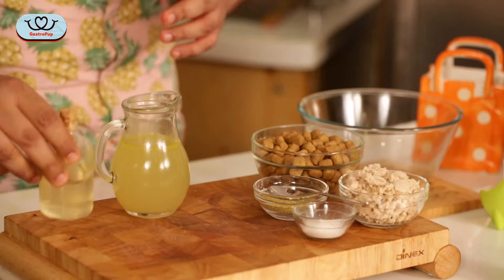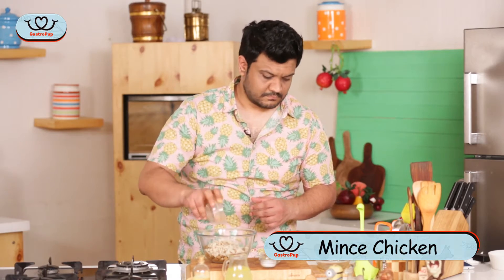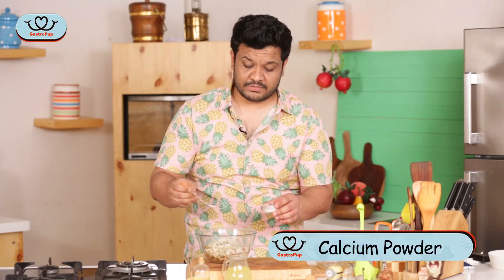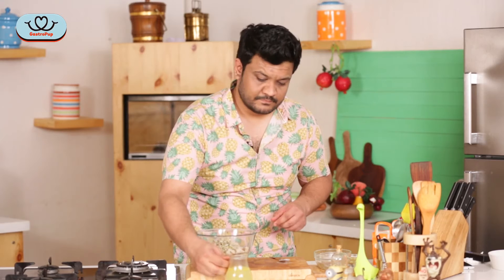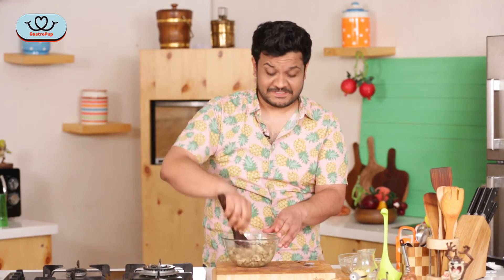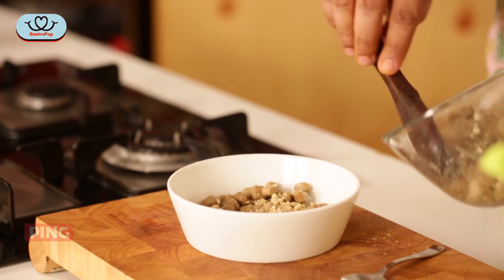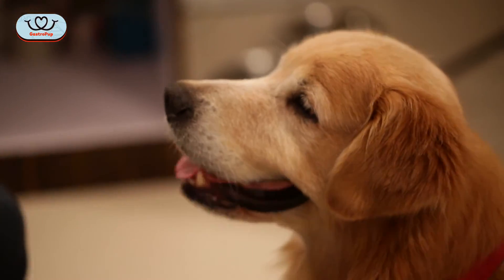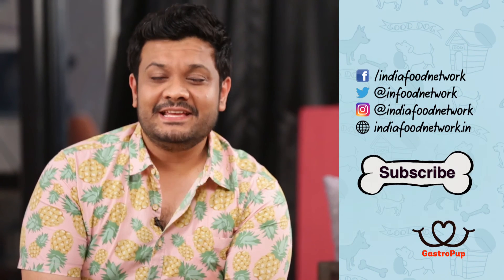How To Make A Tasty Kibble Salad For Your Dog At Home | Gastro Pup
Do you have some kibble at home, but want to make a healthier meal for your pet? Then this episode is for you! Nishant shows you how to up-cycle kibble into a healthier, tastier meal for your pet.

INGREDIENTS
6 CUPS OF COOKED CHICKEN MINCE
1/2 CUP OF COCONUT/OLIVE OIL
1 HEAPED TBSPN OF FORTIFYING POWDER
1.5 TSPNS OF CALCIUM POWDER

METHOD:
MIX IT ALL TOGETHER AND REFRIGERATE.
AT MEAL TIME ADD IN A LITTLE LESS THAN HALF A CUP FOR EVERY CUP OF KIBBLE. MIX IT ALL UP, KEEP ASIDE SO THE KIBBLE CAN SOAK IN THE GOODNESS AND SERVE.

Hey have tried making Nishant's version of the Green Bean Stick for your doggie yet? No? No problemo amigo. Here'a the link for you,

Has our recipe helped you? If yes, please share the love by liking our video. Also your comments mean the world to us. Please do let us know what you think of our doggy recipes.